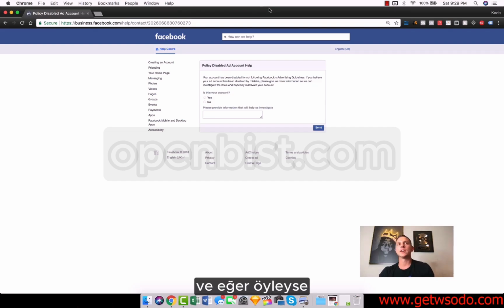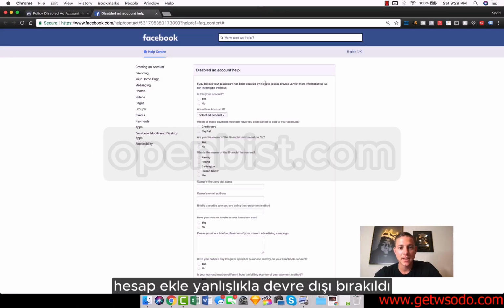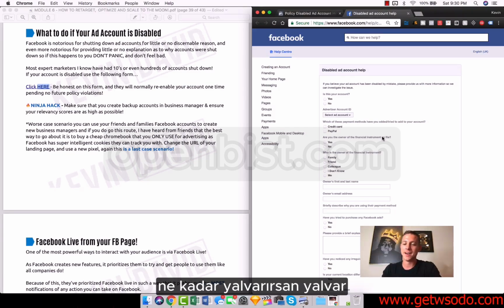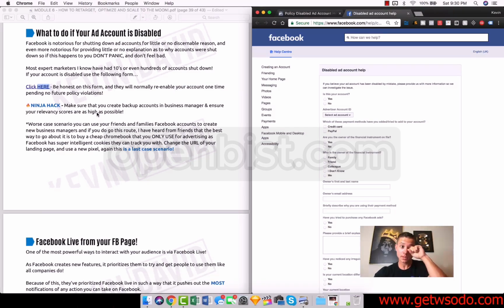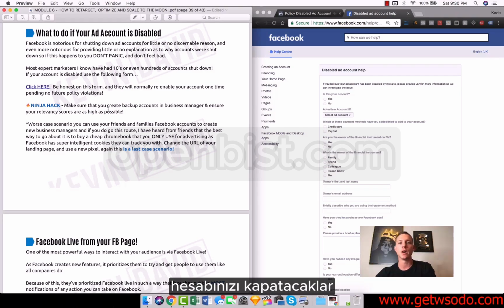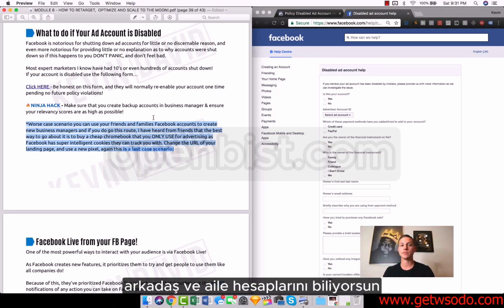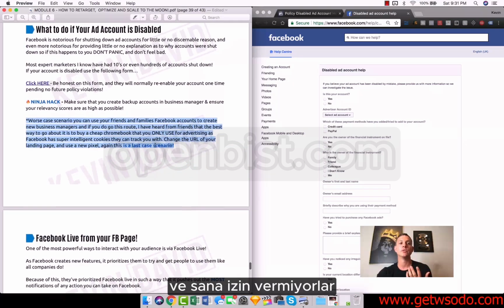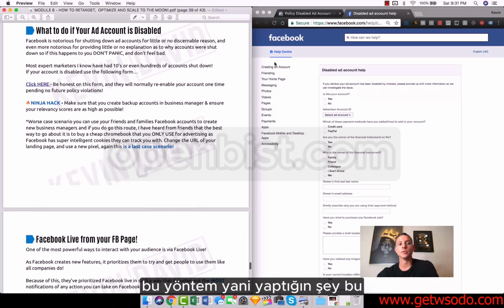92 - Reklam Hesabınız Devre Dışı Bırakılırsa Ne Yapmalısınız?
92 - Reklam Hesabınız Devre Dışı Bırakılırsa Ne Yapmalısınız? 🚫📉
Bu videoda, reklam hesabınız devre dışı bırakıldığında atmanız gereken adımları ve çözüm yollarını detaylı bir şekilde ele alıyorum. 🛠️💡

📌 İçerikler:

🔍 Sebepleri Anlama: Reklam hesabınızın neden devre dışı bırakıldığını nasıl belirleyebilirsiniz?
⚙️ Hesap Geri Alma Yöntemleri: Hesabınızı geri almak için uygulayabileceğiniz stratejiler ve ipuçları.
📝 Önleyici Tedbirler: Gelecekte benzer sorunları yaşamamak için almanız gereken önlemler.
Reklam hesabınız devre dışı bırakıldığında panik yapmayın! Bu video ile süreci yönetebilir ve hesabınızı geri almanın yollarını öğrenebilirsiniz. 🔑✨